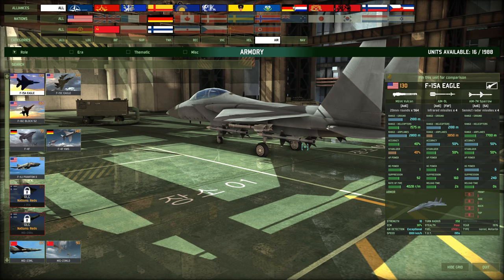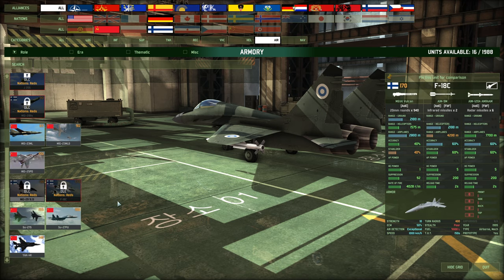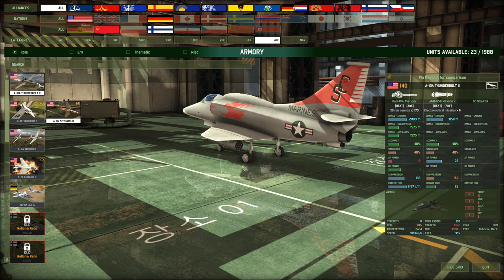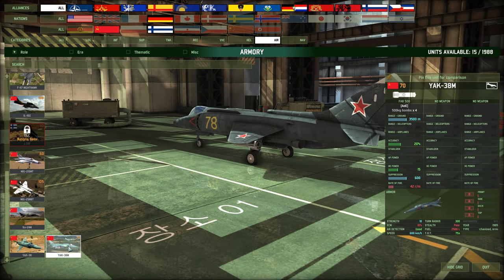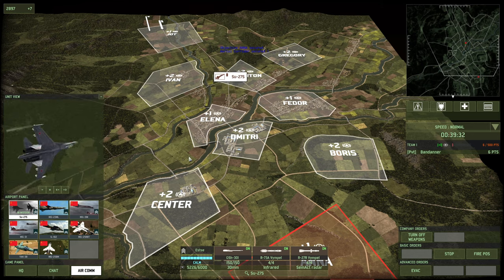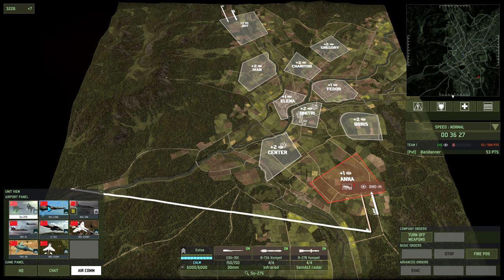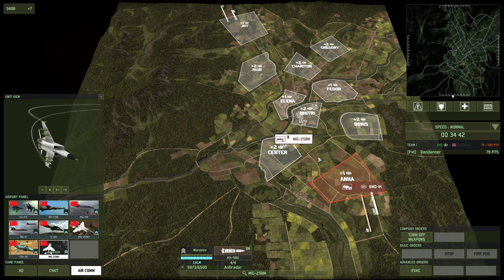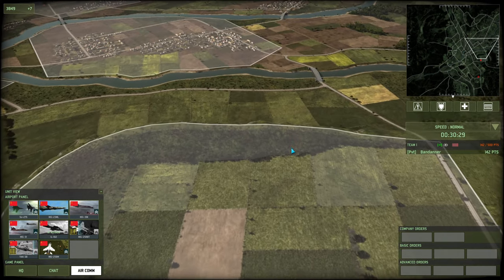Aircraft Guide - Wargame Red Dragon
This was requested a few times in comments, so I have tried my best to cover the basics of fixed wing aircraft. I knew it would be complex to cover and well it was. I broke the jets down into groups similar to those in the "roles" in game. I skipped multi role because they are exactly that and as a result are too broad a topic to cover, so sorry if you wanted that in there.

Consider this a basic hints and tips guide as I am certainly no expert with aircraft in the game myself, I rarely follow my own tips with them and often over extend (thus my planes go boom).

I wanted to also link this guide which has helped me many times over the years of playing the game by SandyGunfox, sadly I am unsure when it was last truly updated but you can check the google docs version which he notes is more up to date.

Get Involved!

00:00 - An overview of the types of aircraft & their uses
10:02 - Tactics on the battlefield